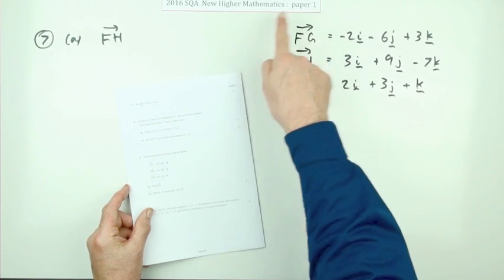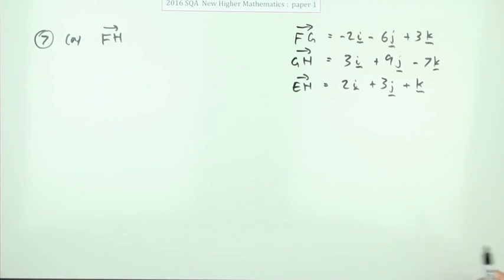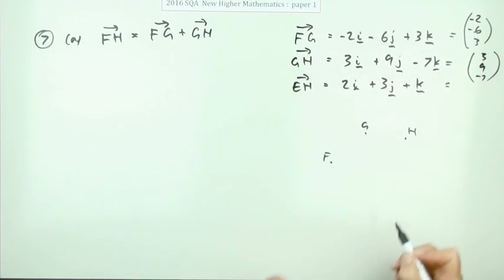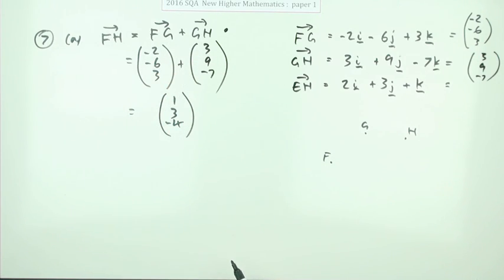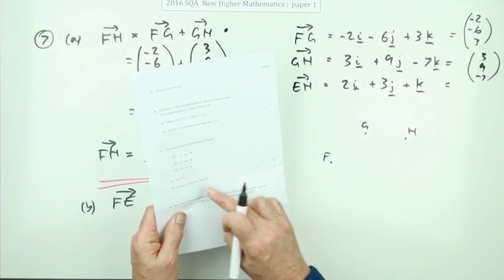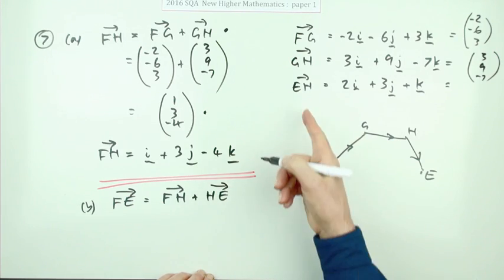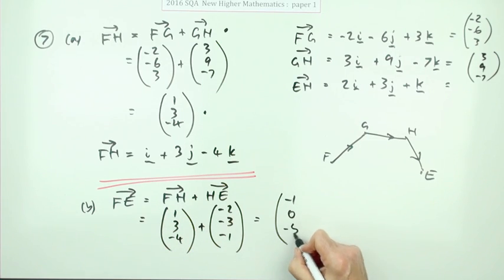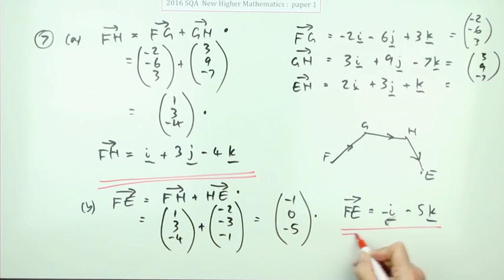2016 SQA Higher Mathematics Paper 1: 7 Vectors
Determine the components of a resultant vector.

Instructional exercise consisting of question 7 from the first paper of the 2016 SQA New Higher Mathematics examination.